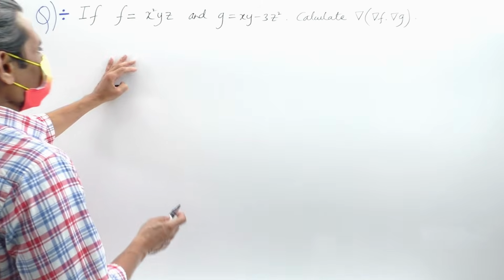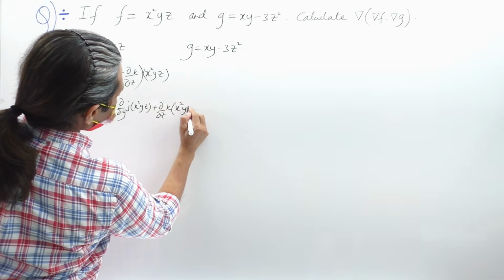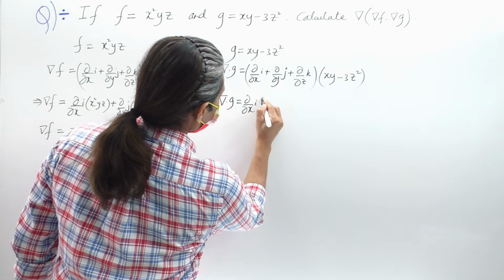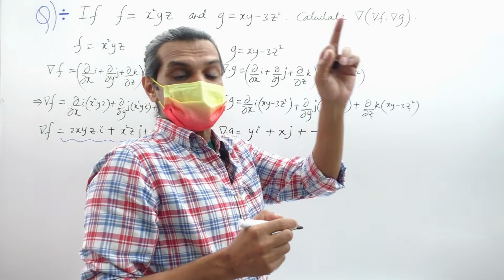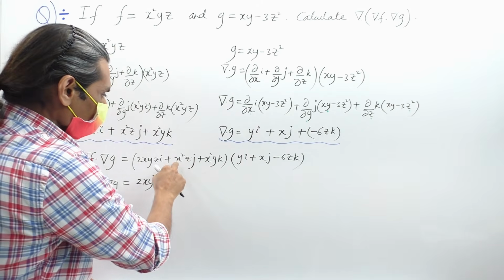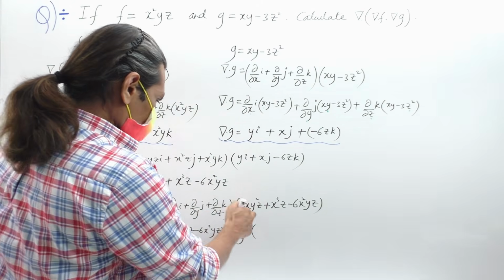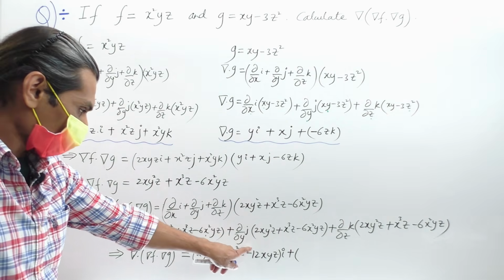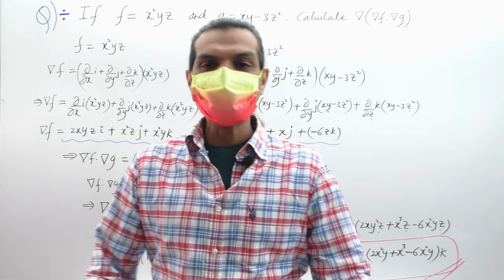Vector Calculus Del Operator | Calculate ∇(∇f · ∇g) | Engineering Mathematics | VTU 1BMATS10I MQP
This problem is from model question paper of vtu 2025 scheme .1BMATS101.Del Operator in Engineering Mathematics explained with important Vector Calculus solved problems using Gradient, Divergence, and Vector Differentiation concepts.

Learn how to solve Del Operator problems like ∇(∇f · ∇g) step-by-step using simple methods for B.E., B.Tech, and Engineering Mathematics examinations across India.

Master one of the most important topics in Vector Calculus through detailed explanations of the Del Operator (∇), Gradient, and higher-order vector operations. In this lecture, you'll solve an important university examination problem involving ∇(∇f · ∇g) using systematic techniques and mathematical identities. This topic frequently appears in semester examinations and competitive engineering tests, making it essential for every Engineering Mathematics student.

This lecture is also useful for students of B.Tech, B.E., and B.Sc. across India studying under VTU, Anna University, JNTU, AKTU, KTU, MAKAUT, SPPU, GTU, RTU, BPUT, Mumbai University, VIT, SRM University, PES University, BMSCE, RVCE, MSRIT, and many other engineering colleges across India.

This lecture is also useful for students studying VTU Engineering Mathematics under 1BMATS101 Module 2, 1BMATE201 Module 2, 1BMATM201 Module 3, 21MAT21, BMATM201, BMATE201, BMATS201, 1BMATC201 Module 3, and related Engineering Mathematics courses following the latest VTU syllabus.

⏱ Timestamps

00:00 Introduction and statement If f=x^2yz and g=xy-3z^2 calculate grad(grad(f). grad(g)) or ∇(∇f · ∇g)
01:20 Review of Del Operator (∇)
03:54 Gradient of a Scalar Function
11:30 Understanding ∇(∇f · ∇g)
14:10 Complete Solved Problem
14:20 Examination Tips Summary

📢 Share this lecture with your friends preparing for Engineering Mathematics examinations.

(Insert your WhatsApp Number)